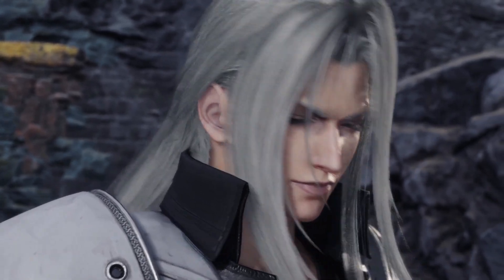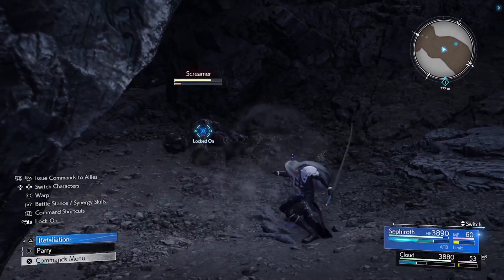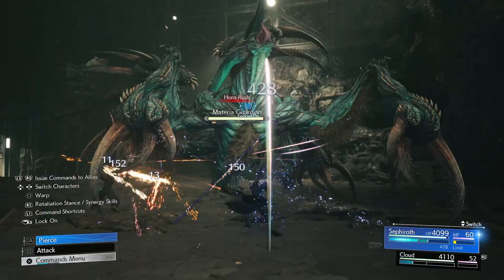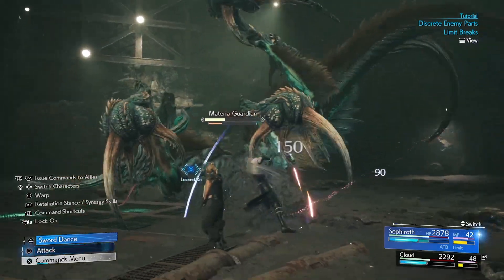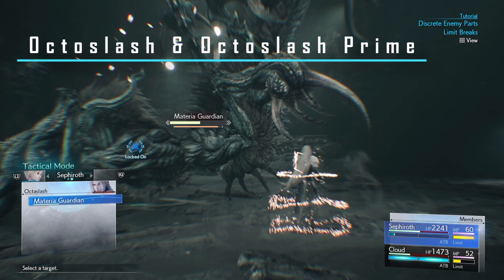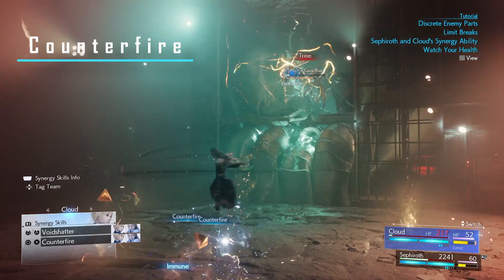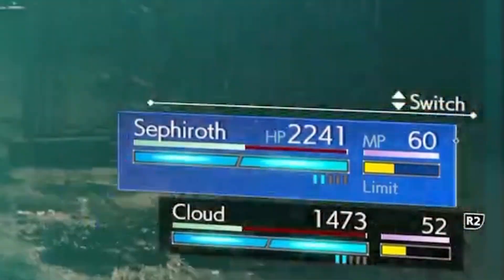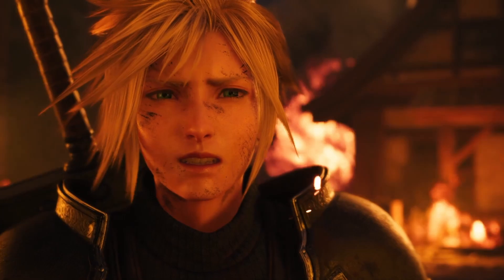Master Sephiroth: Ultimate Combat Guide | Final Fantasy VII Rebirth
Time Stamps:
00:00 Intro
00:32 Counter & Retaliation
01:02 Telluric Fury
01:14 Shift Slash
01:32 Pierce
01:43 Sword Dance
01:55 Skyshatter
02:09 Zanshin & Zanshin Rising
02:17 Hell's Gate & Infernal Gate
02:23 Octoslash & Octoslah Prime
02:24 Dualblade Dance
02:54 Counterfire
03:07 Voidshatter
03:20 Double Helix

This is the first time we get to fight as Sephiroth and there is a lot of attacks that the game does not let the player aware of. In this video we break down those attacks to help people use Sephiroth the best way possible.

Final Fantasy VII Rebirth is an upcoming action role-playing game developed and published by Square Enix, scheduled to release for the PlayStation 5 on February 29, 2024. It is a sequel to Final Fantasy VII Remake, and the second in a planned trilogy of games remaking the 1997 PlayStation game Final Fantasy VII.